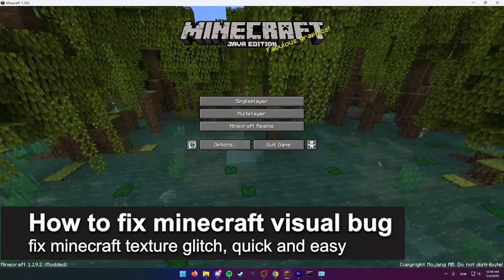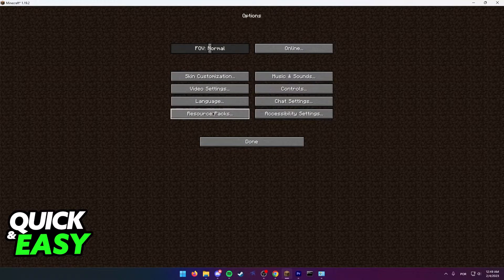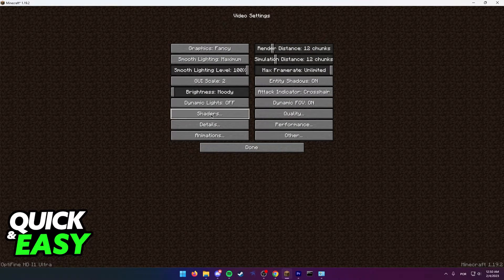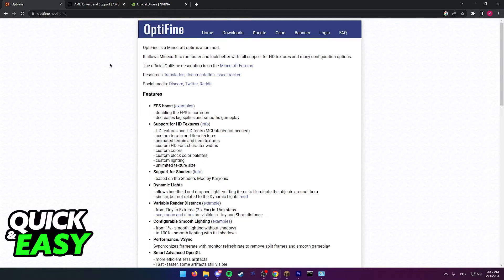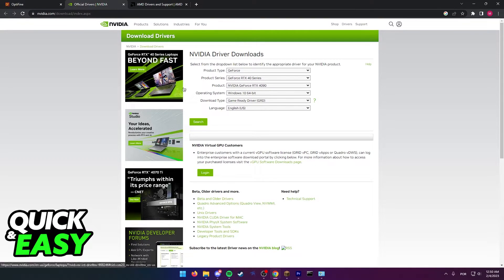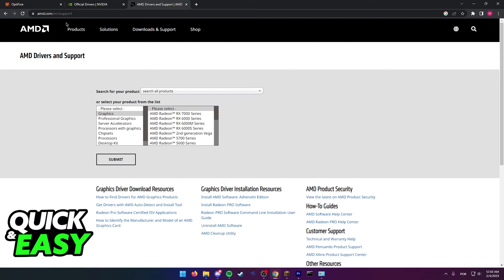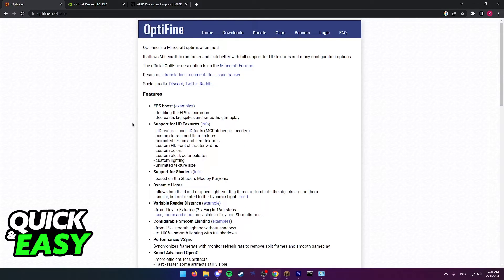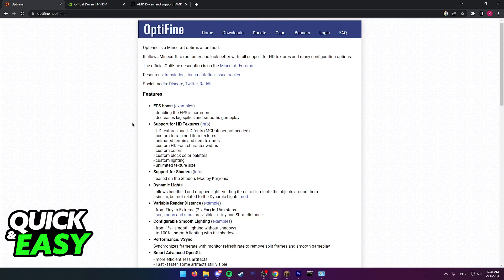How To Fix Minecraft Visual Bug - Fix Minecraft Texture Glitch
In this video I will show you how to fix minecraft visual bug and fix minecraft texture glitch.

I hope I have helped you with the video!